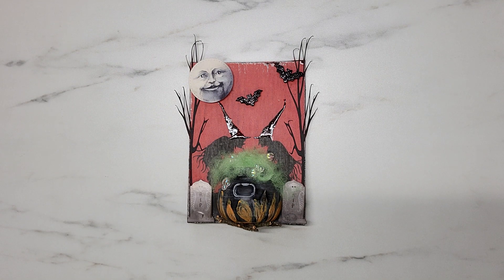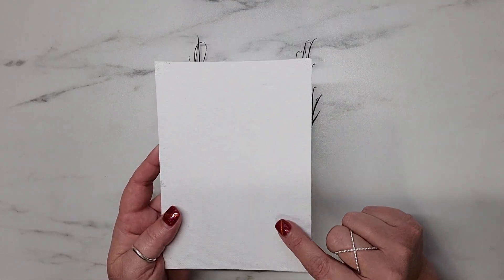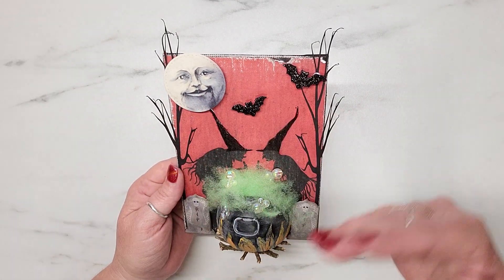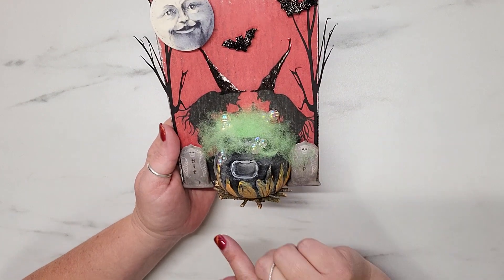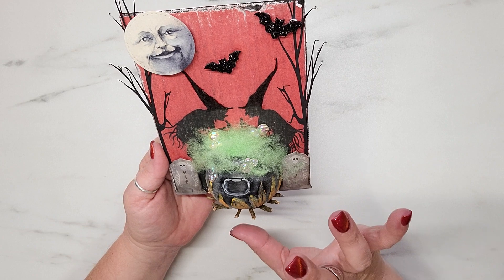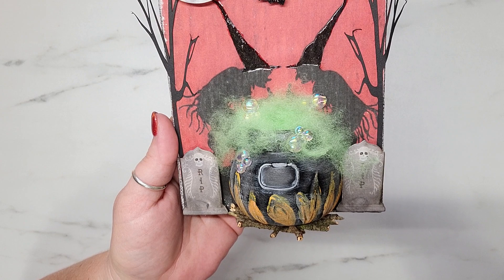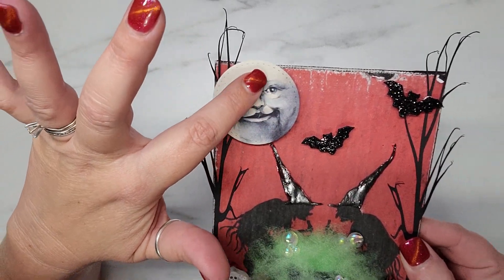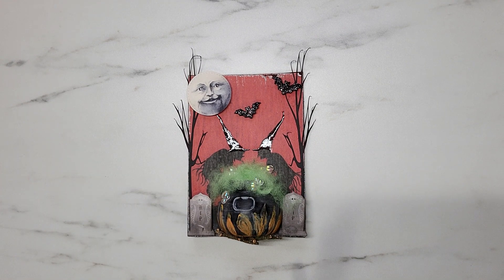Around The Crafty World In 5 Weeks Collab: Week 1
Hey y'all!

Welcome to Week 1 of our collaboration!

Week 1 is Johanne's week and she chose a canvas to alter and here is what I created!

Samantha